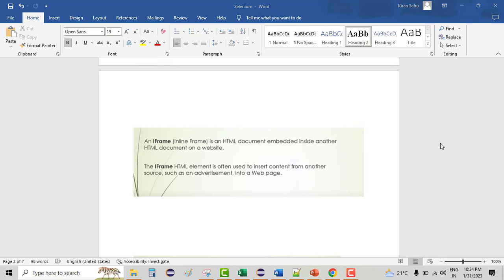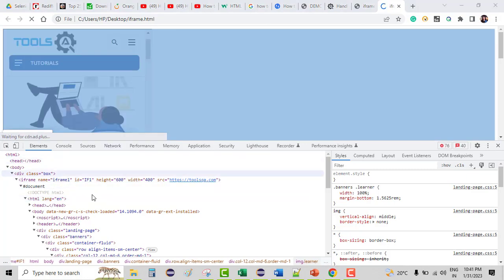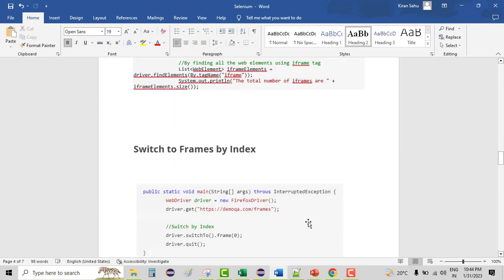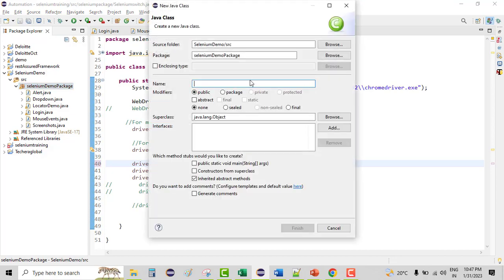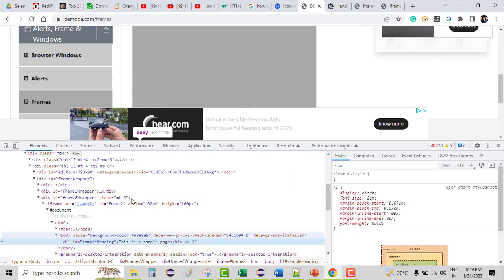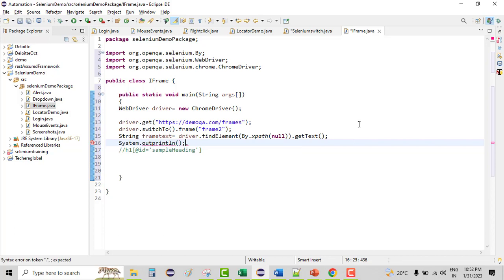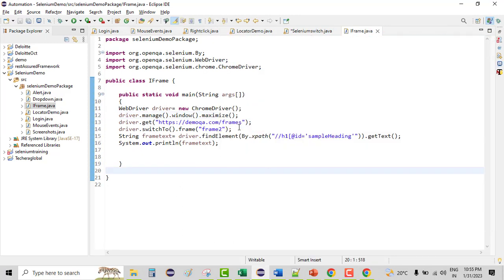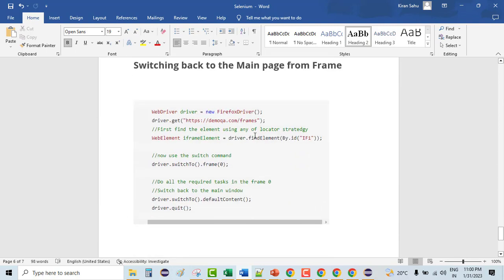How to Handle Frames in selenium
What is an iFrame
driver.switchTo().frame()
Switch to frame by ID, Index, Name & Webelement
MYSQL SERIES

1. Learn about What is Data? What is a Database? What is DBMS? How to Install MySQL Workbench :

6. Learn about Null as a Value and as a Keyword in Mysql | Alter, Drop and Rename Queries :

SELENIUM SERIES

JIRA SERIES

3. Learn about What is Project, What is Epic, What is User Story, What is Task, and What is Sub-task :

6. Learn about What is Story Points in Jira | How to Create a Team in Jira | How to add comments to an issue :

13. Learn about How to Edit Automation Rules in Jira | Enable or Disable a Rule in Jira Automation :

14. Learn about Zephyr Squad  in Jira | Search, Add, and Execute test cases in Zephyr squad :